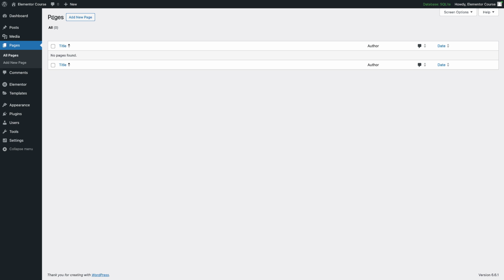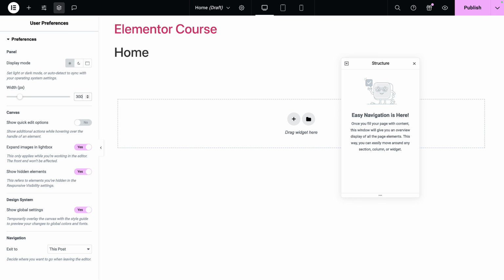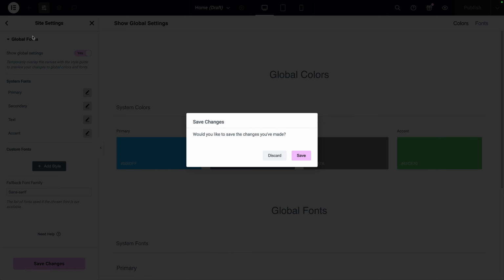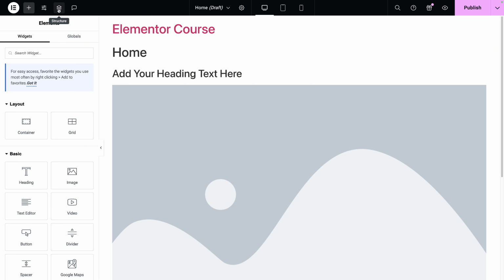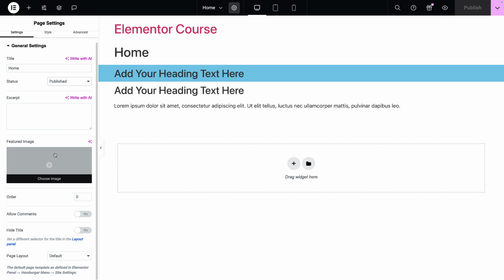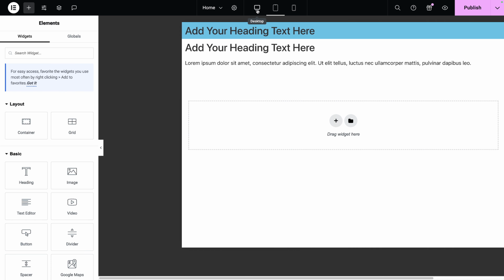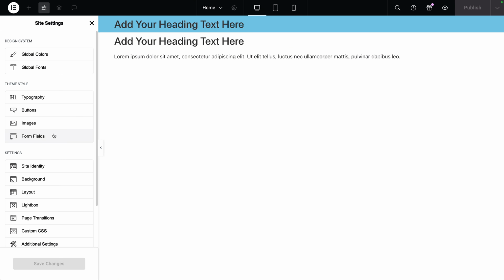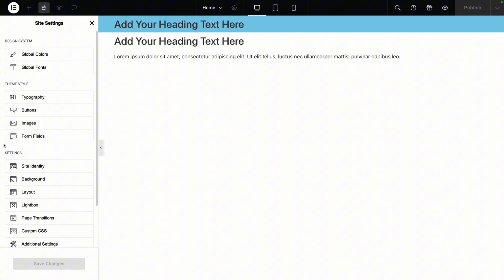Get used to the Elementor Interface